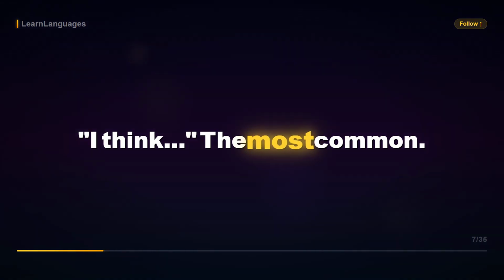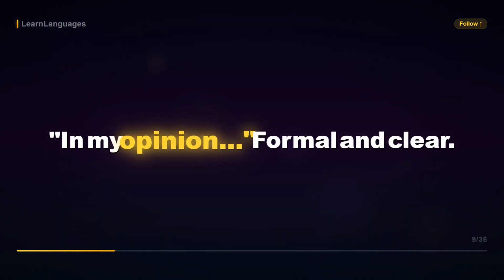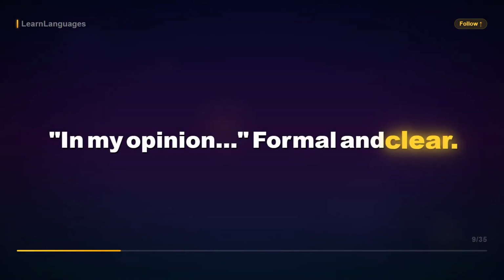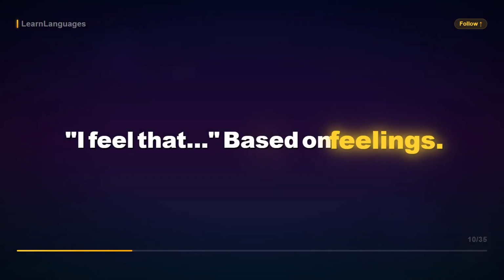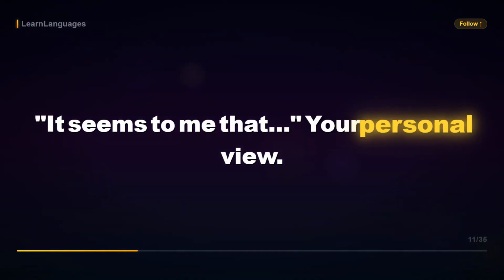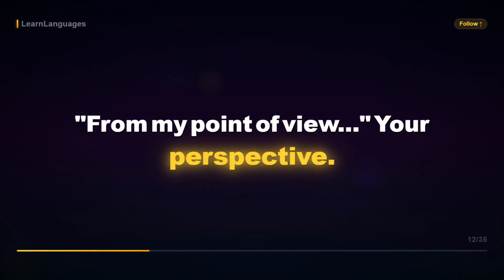Daily English Lesson 36: Giving Your Opinion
I think. I believe. In my opinion. Do you know how to share your view in English? Today we learn opinion phrases. Let's speak up! Welcome back to LearnLanguages. I'm your English teacher.📚 Part 36 of the Daily English Lesson series — one lesson a day to go from zero to conversational!

In this lesson, you will learn:
- Common phrases for expressing opinions
- How to give your opinion in a conversation
- The difference between formal and informal expressions
- Ways to sound more confident when sharing your thoughts
- Tips for engaging in discussions effectively

Mastering these phrases is essential for connecting with others and expressing your thoughts clearly. Whether you're chatting with friends or participating in a meeting, knowing how to give your opinion will enhance your communication skills.

💬 Drop a comment: what topic do you want next?